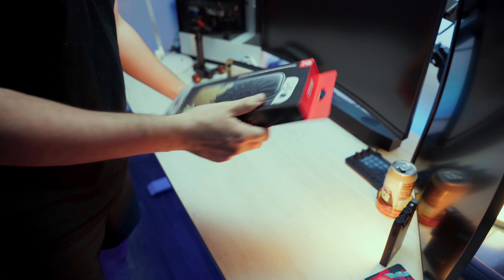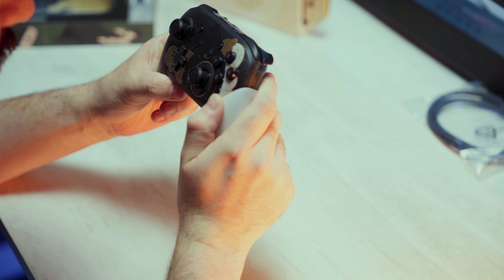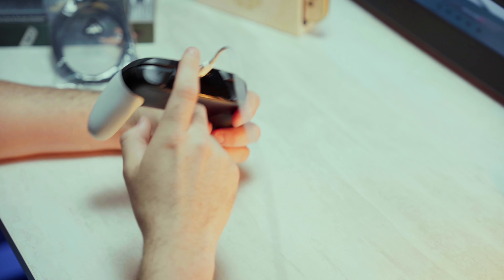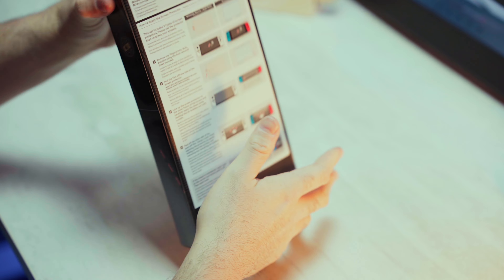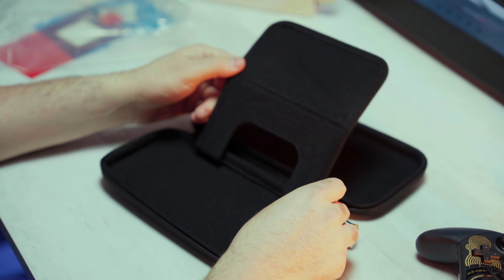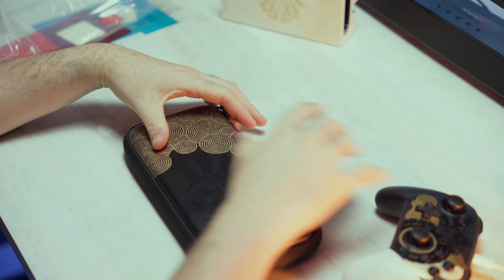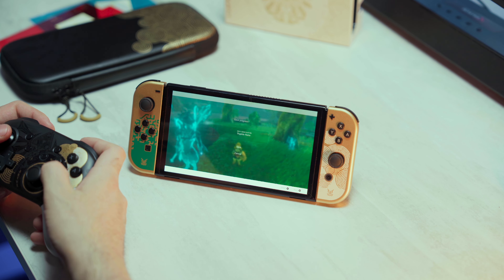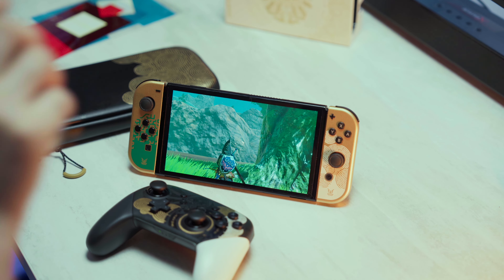The Ultimate Zelda Tears of the kingdom Experience Pro Controller + Case Unboxing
Zelda: Tears of the Kingdom Pro Controller and Case. Now these were a must pick for me personally and i think they look fantastic.

Now, i'm pretty sure they're both sold out but i'll link them for you anyways.

Here we Ubox the Find all the feature items below!
My amazon store front has all the items i feature on my channel, Everything that you buy through my link wont cost extra to you but it does help support my channel.